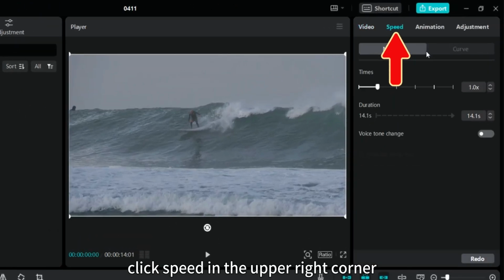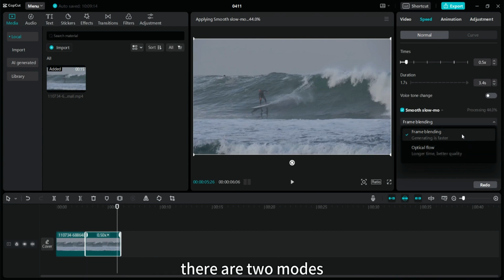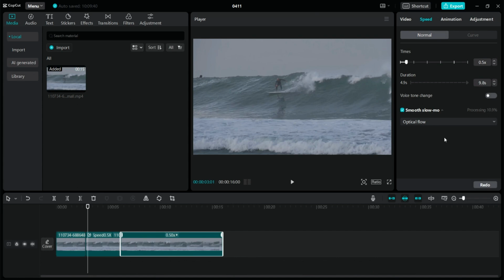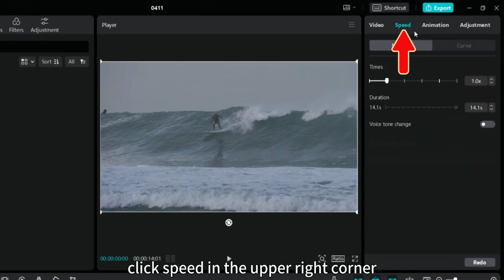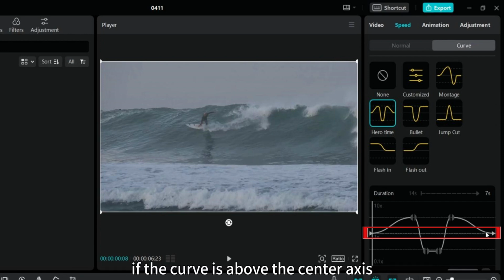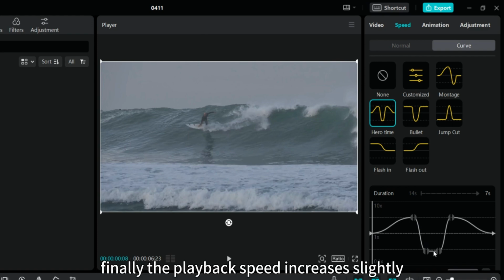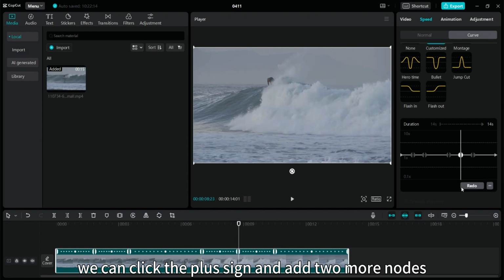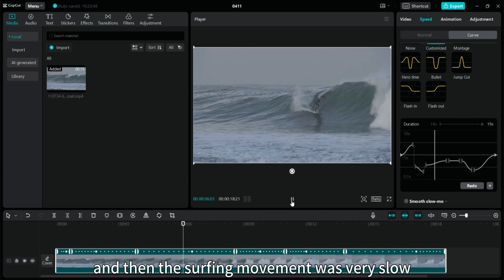How to Do Slow Motion in CapCut PC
How to Do Slow Motion in CapCut PC? This video teaches you two ways to achieve slow-motion magic on CapCut for PC!
First, we'll explore the simple "Speed" option for overall slow motion. Learn how to easily adjust the playback speed to create a classic slow-mo effect.
Feeling fancy? We'll then dive into "Curve Speed" for more nuanced control.  See how to create smooth slow-motion transitions and emphasize specific moments in your clips.
No matter your editing style, this tutorial will equip you to create stunning slow motion effects in CapCut. Let's make your videos stand out!